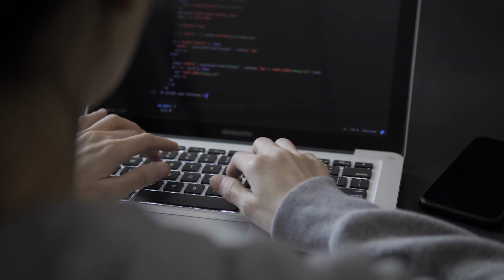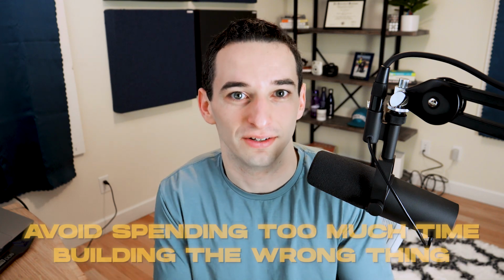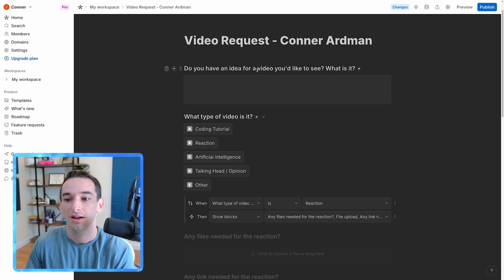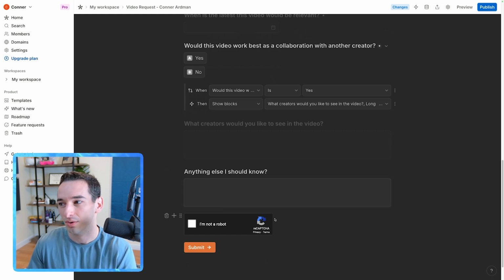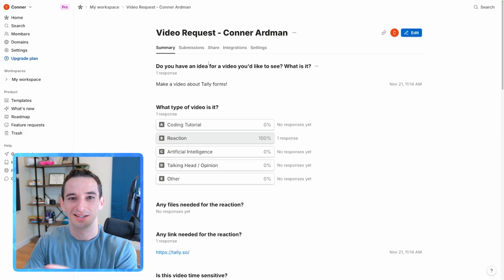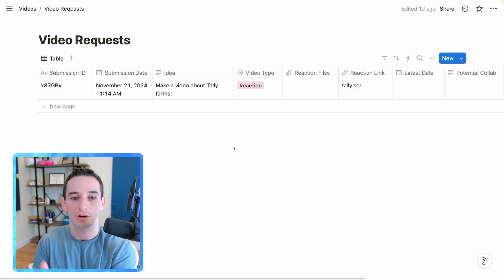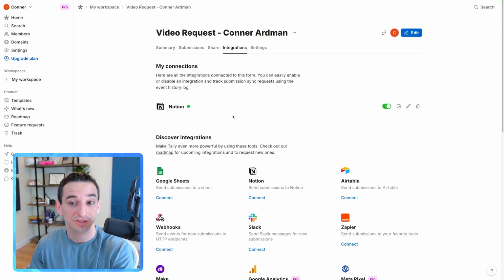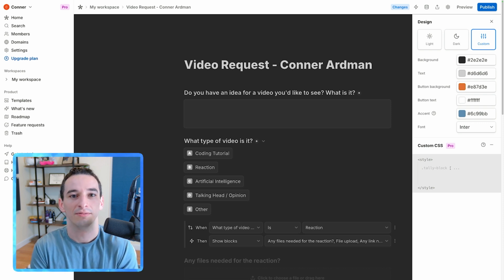Build GREAT User Experiences (As A Developer)